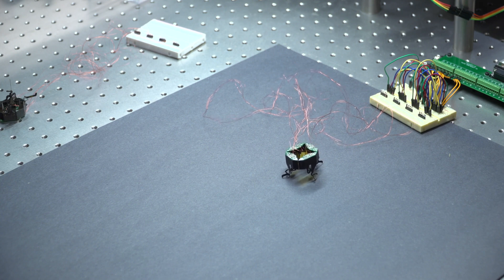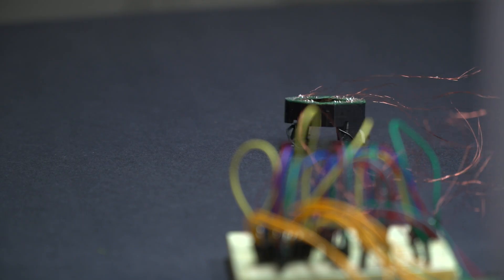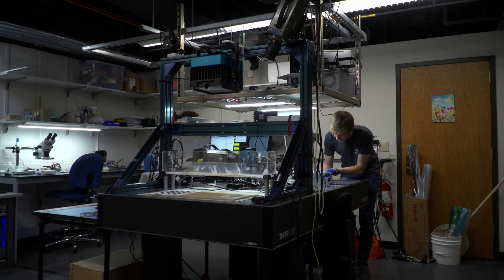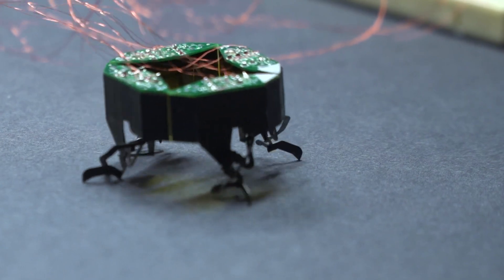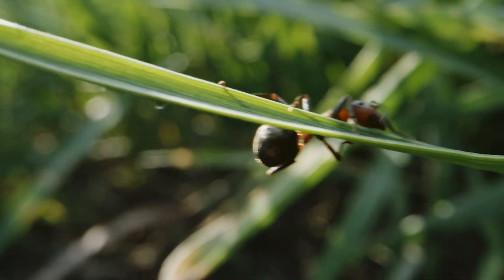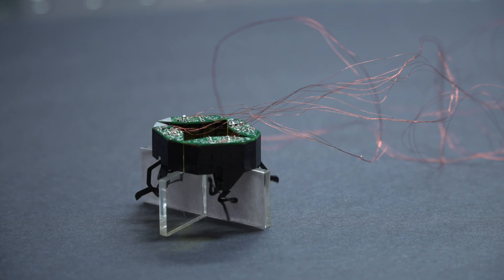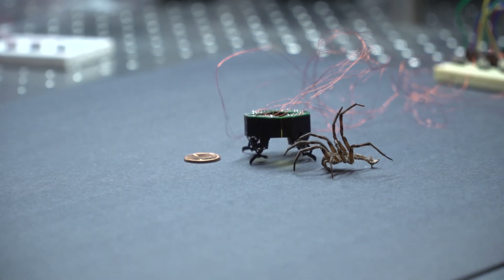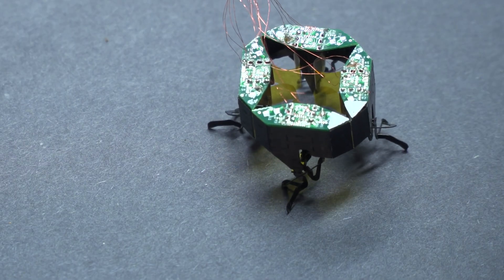CLARI: The incredible, squishable robot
Engineers at CU Boulder have designed a new, tiny robot that can passively change its shape to squeeze through narrow gaps. The machine, named Compliant Legged Articulated Robotic Insect, or CLARI, borrows its inspiration from the squishiness and many shapes of the world of bugs.